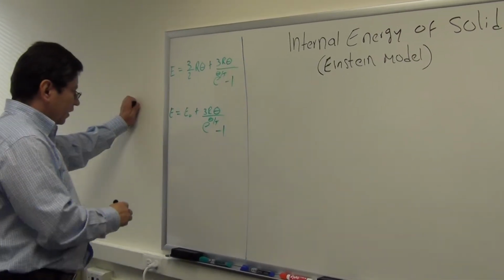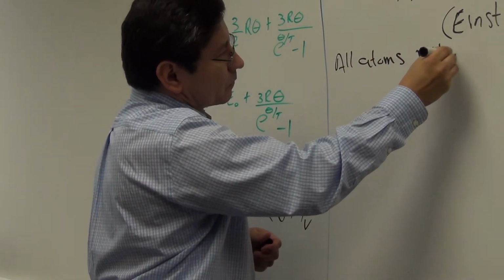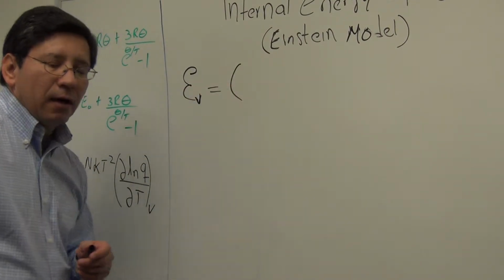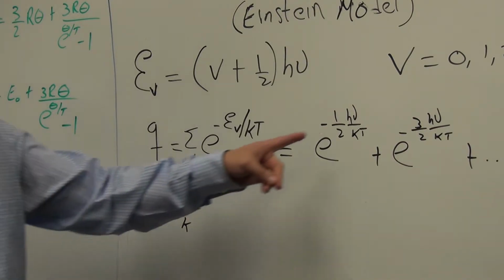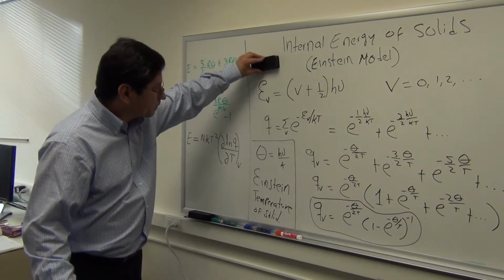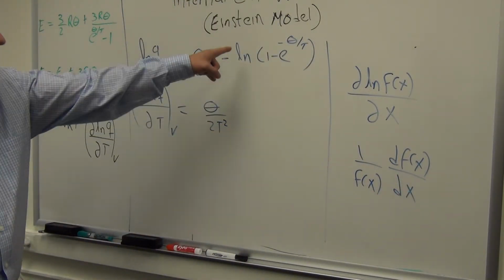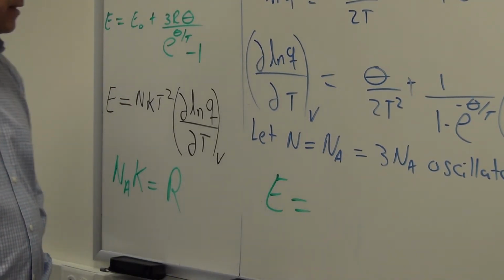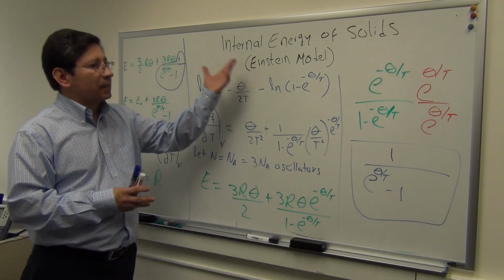Internal Energy of Einstein Solids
Note: At minute 10:31 I need to make a slight but important correction. I said, "the hn/k has to have opposite units of this guy" (pointing out to T). What I should have said is this: "the hn/k has to have the same units of this guy."

I made clear that this was the case a bit later in the video, but I just wanted to make sure that it is indeed clear from the very beginning.